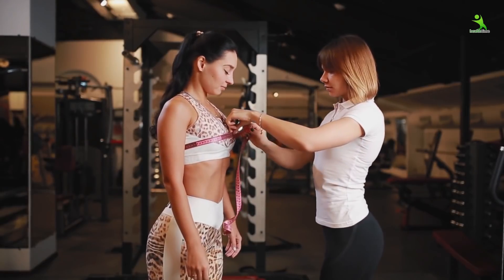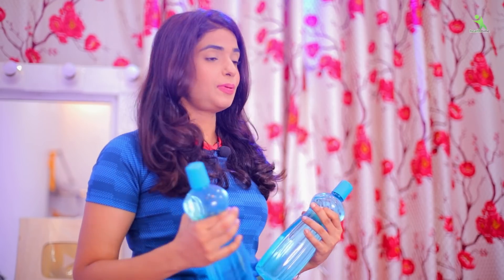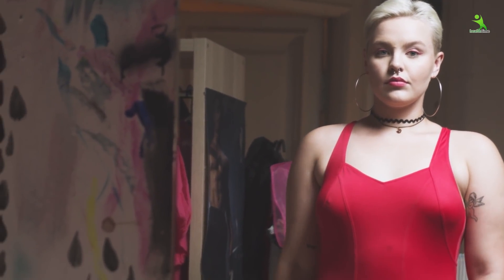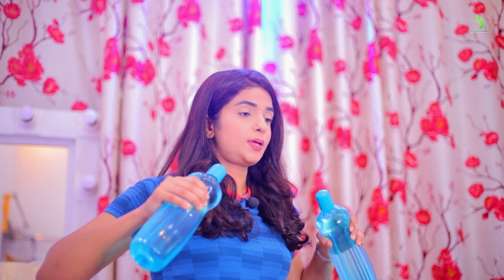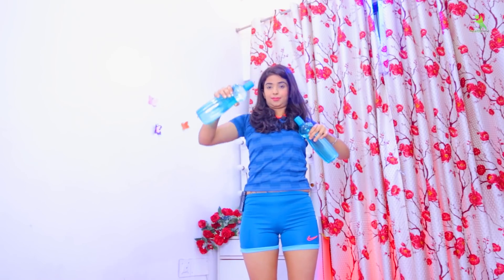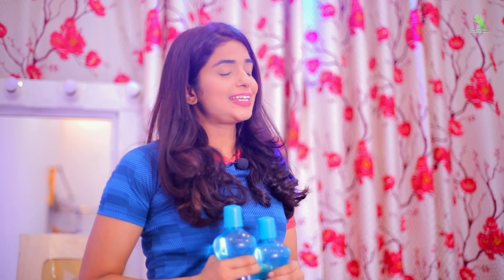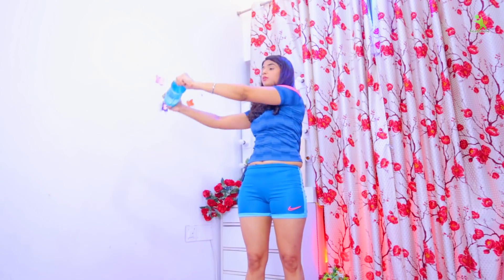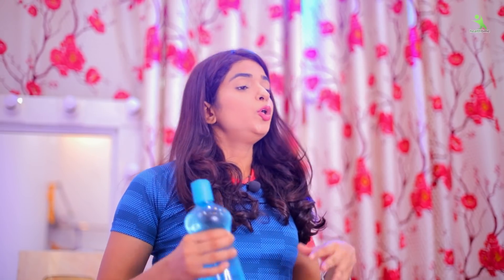7 दिन में स्तनों का आकार बढाने के आसान घरेलु उपाय || ब्रैस्ट इतनी बड़े हो जाएंगे की संभाल नहीं पाओगे